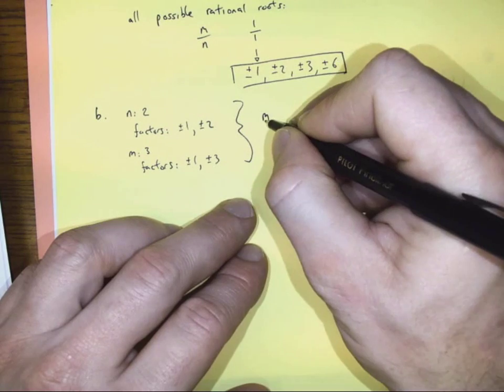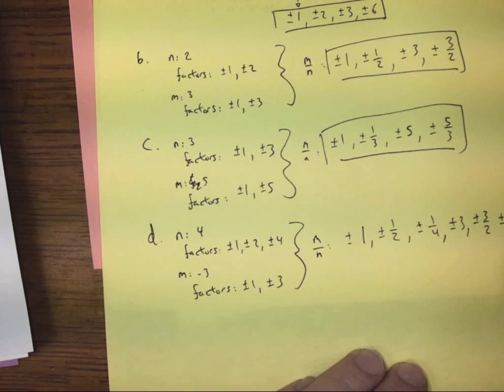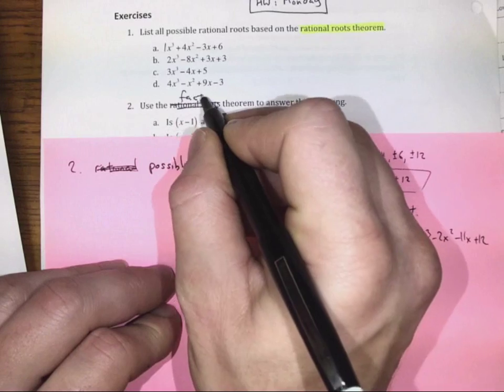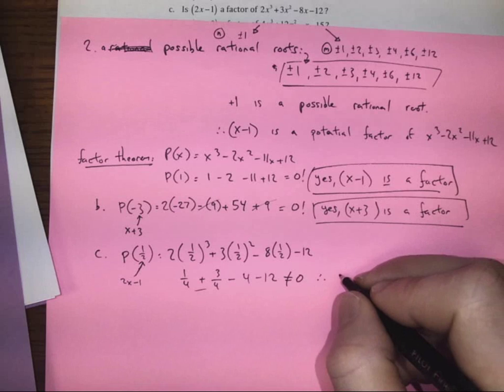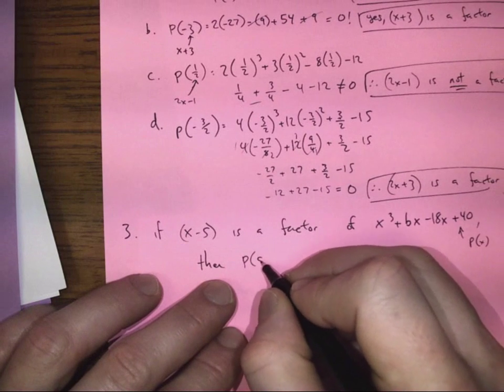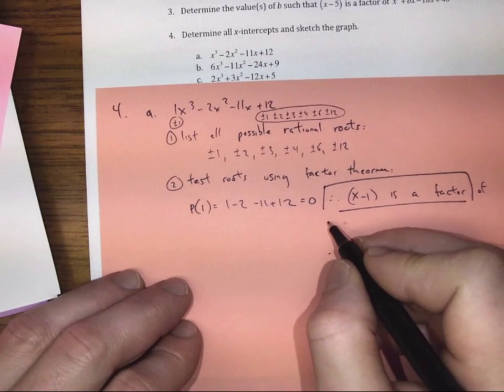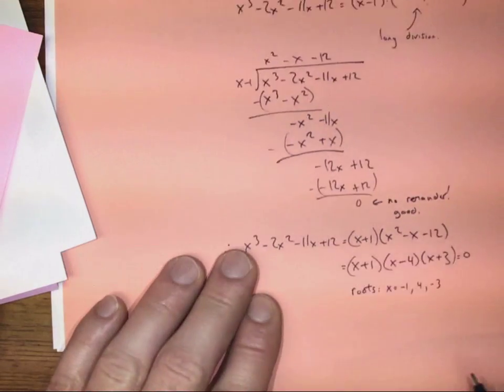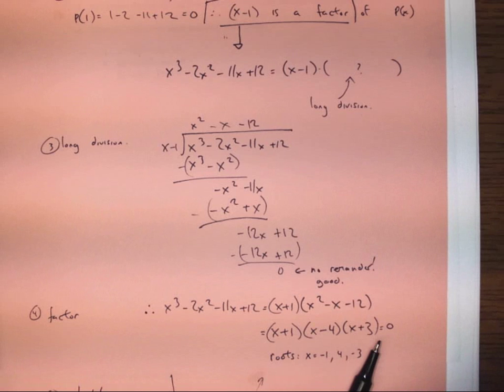Solving Cubics Solutions 1-4a